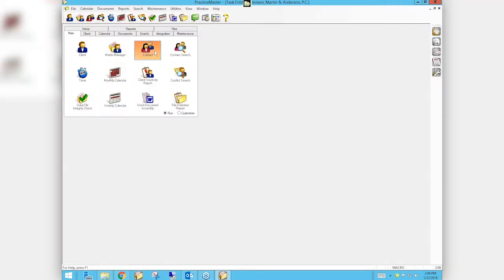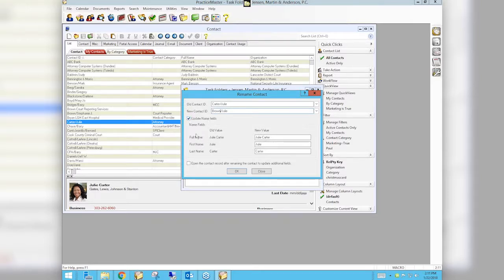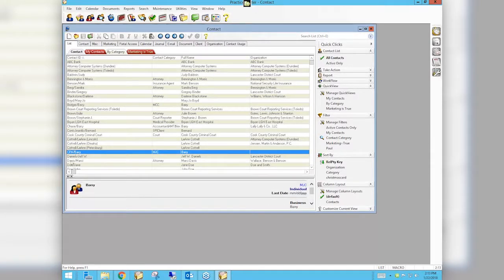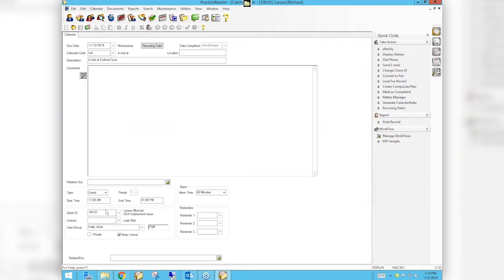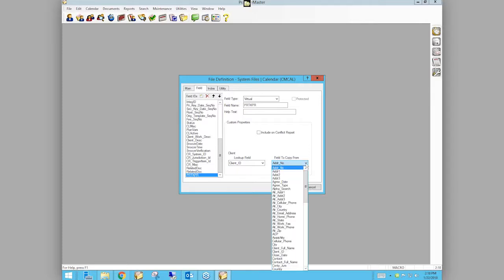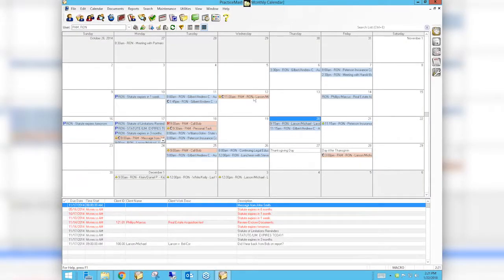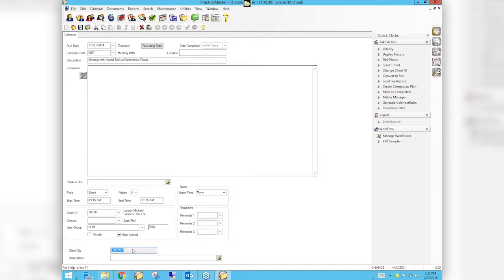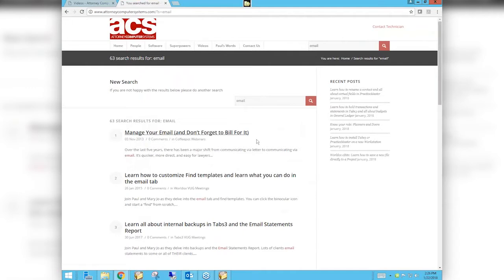Learn how to rename a contact and all about virtual fields in PracticeMaster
Join Paul and Mary Jo on Monday, January 22nd at 2:00 pm ET as they explore renaming contacts and virtual fields.

Have you ever had a contact get married and you don't know how to change the contact ID? Or how about those instances where the contact ID was entered incorrectly to begin with? Mary Jo will demonstrate how to solve this problem and explain all the different things you need to consider.

Paul will talk about virtual fields: what they are, how to create them, and why.